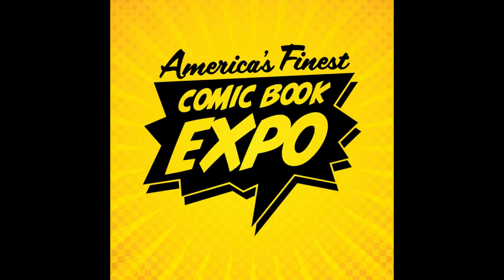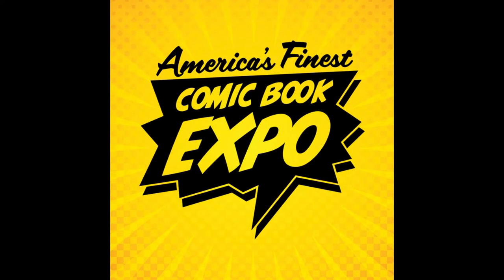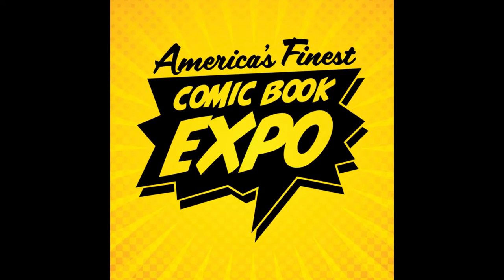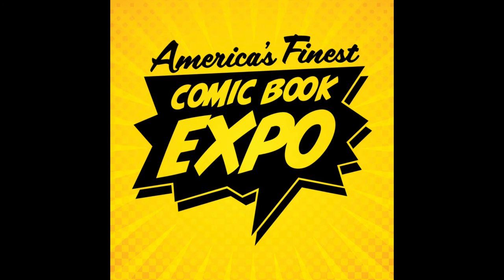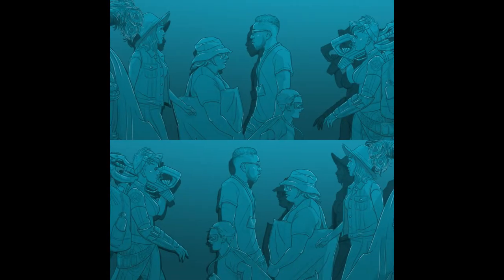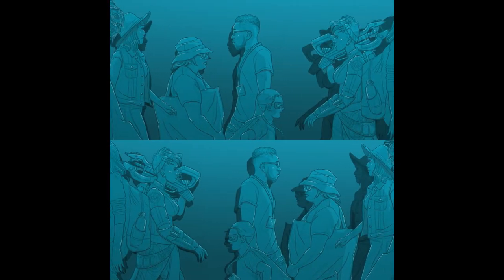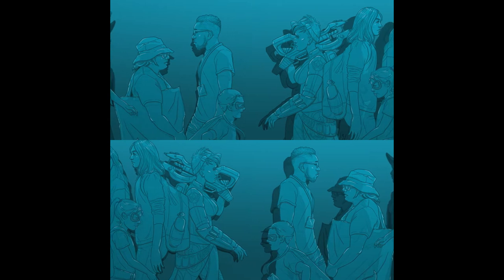Battle at the Comic Expo -- 60-second Book Trailer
Get ready for Klingon-speaking Cosplayers, cutthroat convention politics, and the unlikeliest heroes ever known inside the epic dark comedy Battle at the Comic Expo.

Ron Lionel is the hottest creator working in comic books today. His comic series, The Enduring, sells out every month and is set to become a major motion picture. Ron has no problem using his status to get what he wants, whether that be special treatment from his publisher or seducing fangirls into bed.

Joe Cotter, on the other hand, gave up his dreams of being a writer years ago, and now lives for a steady paycheck. Joe’s sense of right and wrong was born from years of reading comics, fantasy novels, and growing up in fandom, and as the security chief for America's Finest Comic Book Expo he's as strong-willed as any hero with a power ring.

Enter Velma, an obsessed fan with a twisted sense of reality and some disturbing questions about The Enduring. When her righteous plan to gather answers backfires, the two men are accidentally abducted and left in a seedy motel room. Now these two unlikely allies must work together to save themselves and the convention before Velma’s mania takes over and destroys them all.

From drug-sniffing celebrities and uptight volunteers to long-forgotten tunnels under the streets of downtown San Diego, one fact remains clear: The truth is never simple, it’s sometimes darker than expected, and is often hidden just beneath the surface.